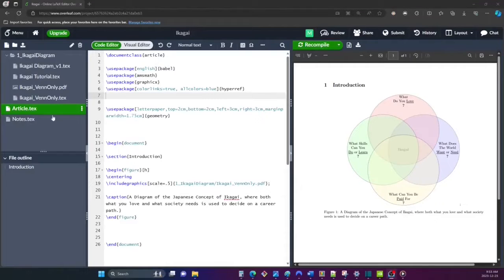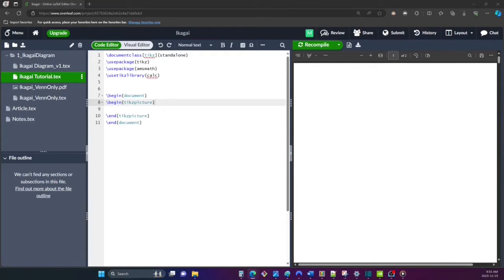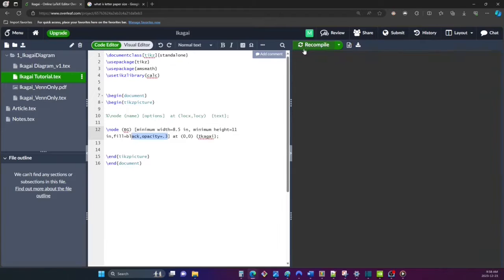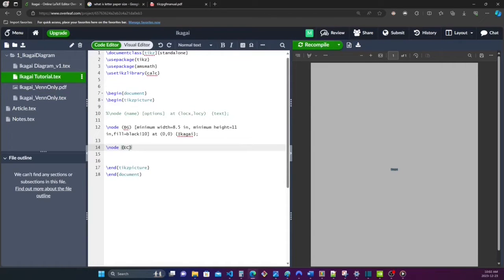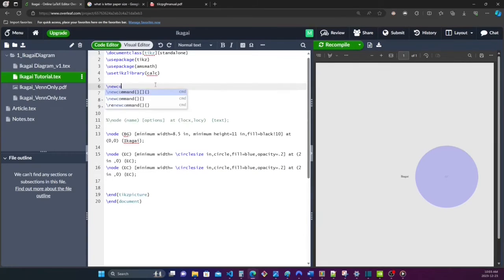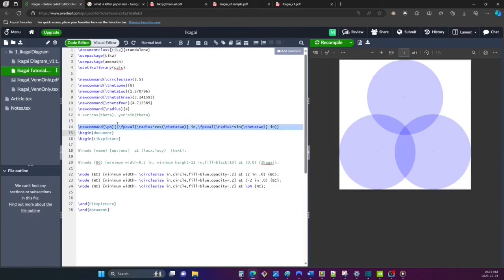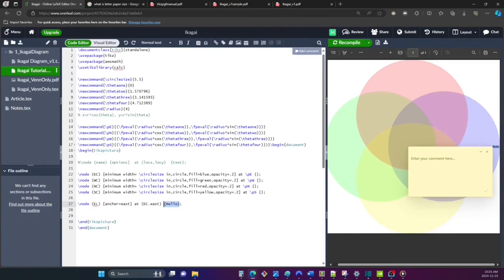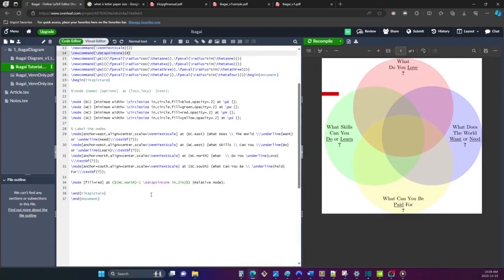Tutorial on Nodes in LaTeX and Tikz -Making Venn Diagrams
A short introduction on how to use nodes in Latex and Tikz!